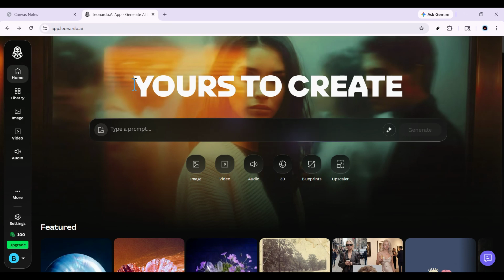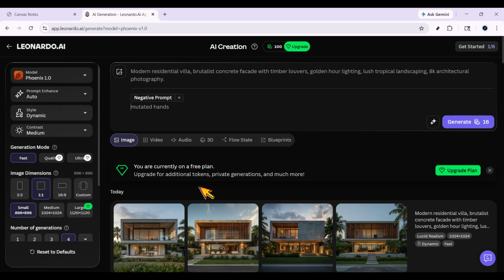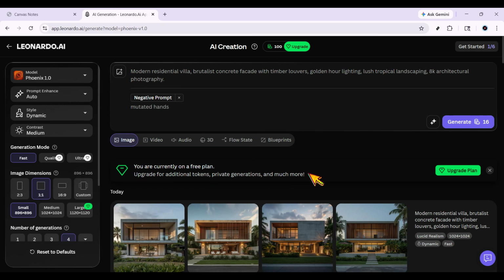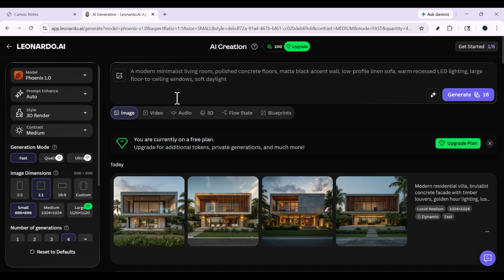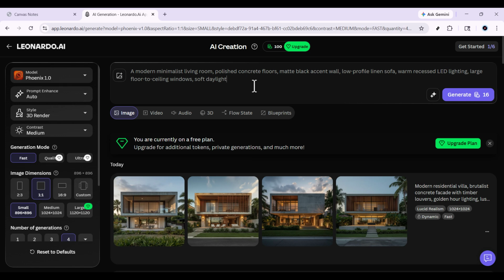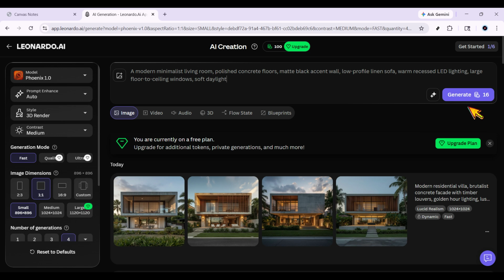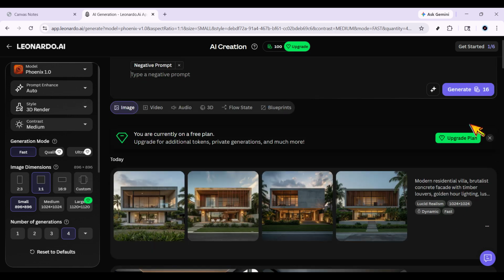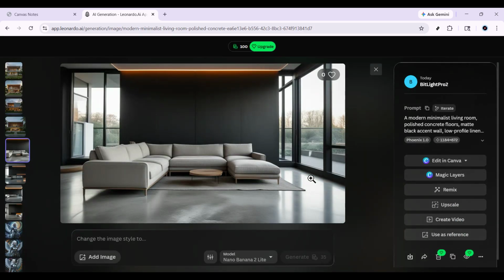How Does Leonardo AI Help With Different Artistic Styles (Easy Guide)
Learn how Leonardo AI helps with different artistic styles by choosing the right model, style presets, prompt details, and negative prompts to create more polished AI art.

Follow along for a simple step-by-step guide to making anime, realism, concept art, and more with Leonardo AI.

🕚Timestamps:
0:00 Intro and what Leonardo AI can do for different artistic styles
0:18 Open Leonardo AI and go to the image menu
0:30 Choose the right foundational model for your style
1:02 Use style presets in the left panel
1:28 Write detailed artistic prompts in the text bar
2:02 Use negative prompts to block unwanted styles
2:29 Click generate and refine your results
2:52 Final tips and outro

✍️What You'll Learn In This Video:
• How To Choose The Best Leonardo AI Model For Your Art Style
• How To Use Style Presets Like Anime, Cinematic, And Concept Art
• How To Write Prompts For Oil Painting, Vaporwave, And Other Aesthetics
• How To Use Negative Prompts To Control Artistic Output
• How To Combine Models, Styles, And Prompts For Better Results
• How To Generate More Consistent AI Artwork In Leonardo AI

💡Pro Tips:
• Start with one clear style direction before adding extra details
• Match your model to the final look you want, not just the subject
• Use style presets as a shortcut, then refine with prompt wording
• Add negative prompts to remove style drift and unwanted realism
• Test small prompt changes to see how the output shifts

🌐 Access Leonardo AI Here:
leonardo.ai

Leonardo AI, Leonardo AI tutorial, how does leonardo ai help with different artistic styles, AI art, AI image generation, art styles, anime style, concept art, digital art, realistic photos, prompt engineering, negative prompt, style presets, AI tutorial, Leonardo AI guide